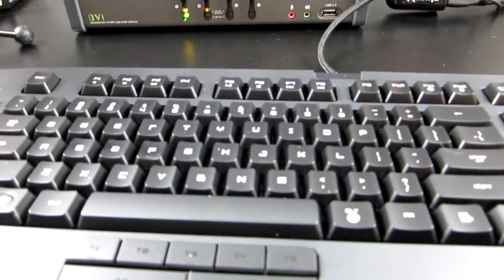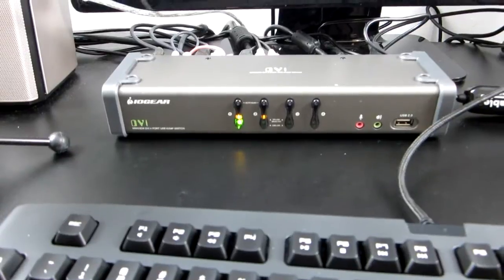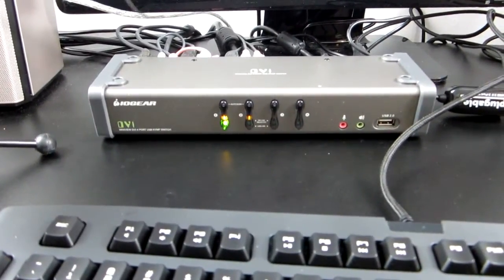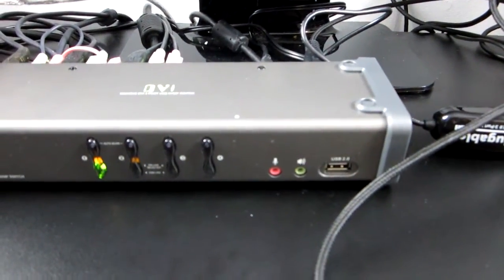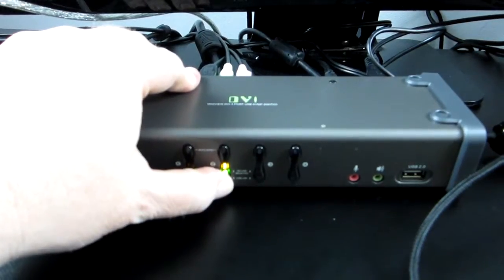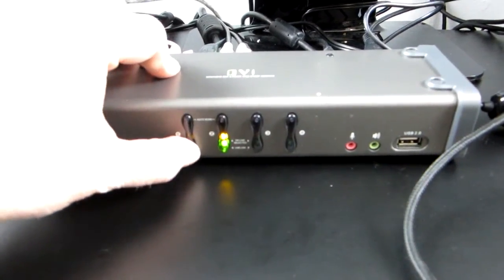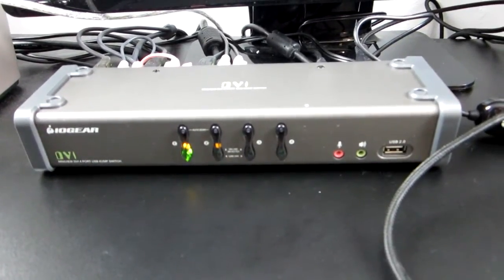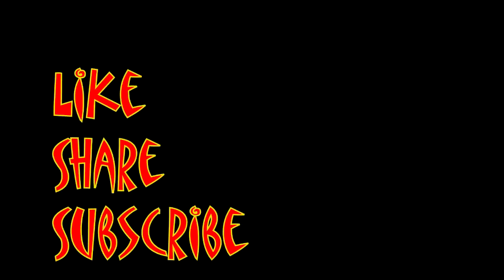How to Use a Gaming or Specialized Mouse or Keyboard with a KVM Switch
IOGear 4 Port KVMP Switch

Mungo shows how to use a game or special purpose mouse or keyboard with a KVM(Keyboard, Video, Mouse) switch.